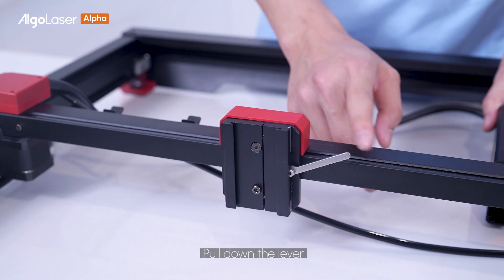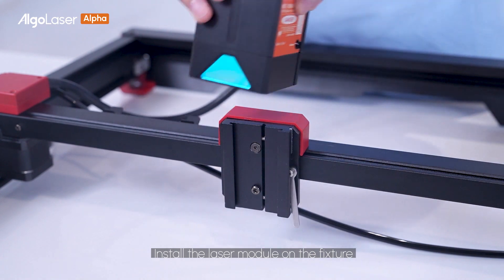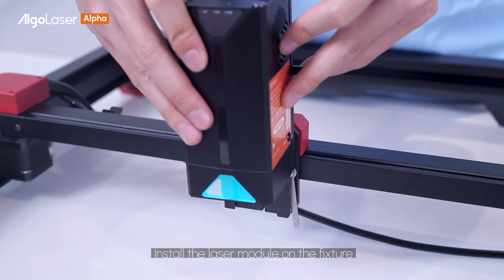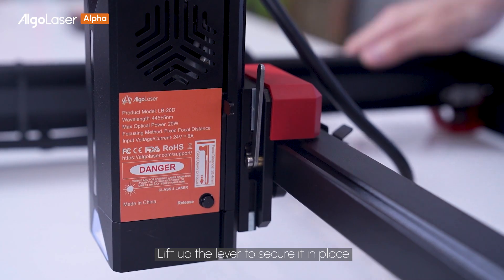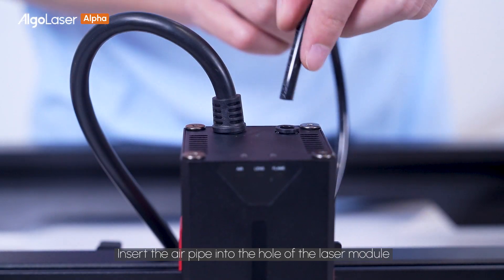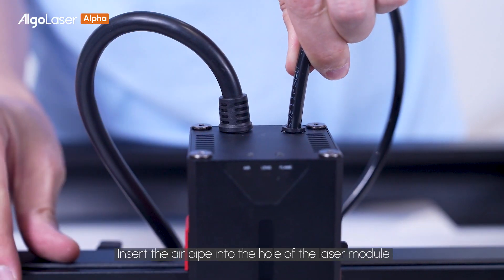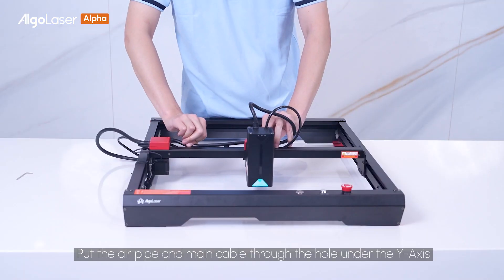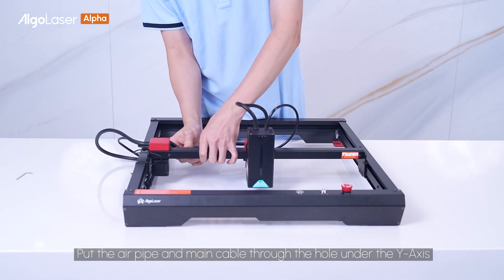How to assemble Alpha's laser module | Alpha Tutorial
In this video, we will guide you on how to assemble the laser module of Alpha.